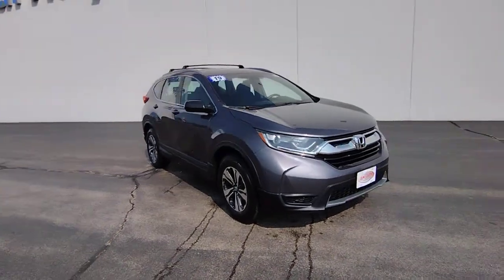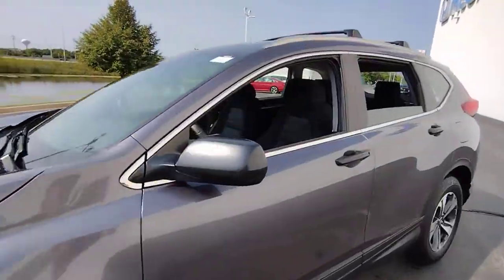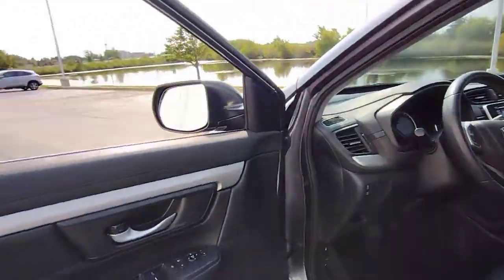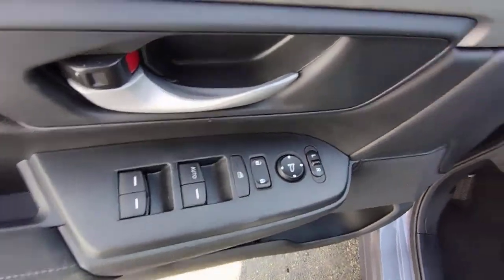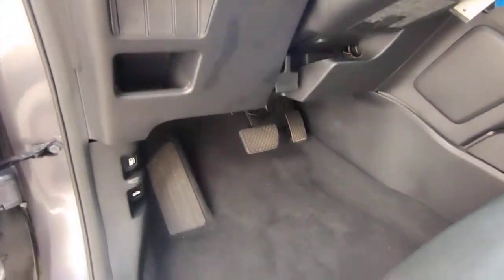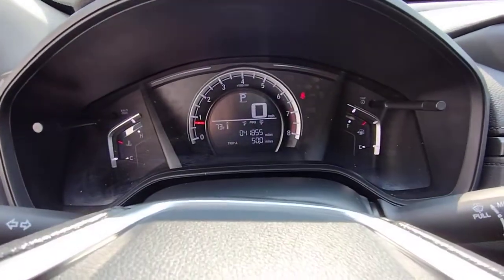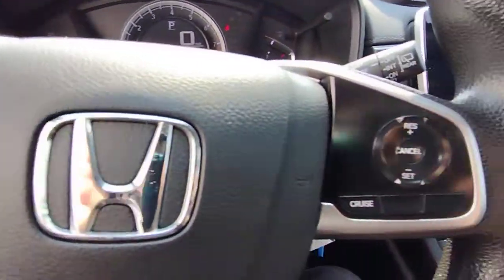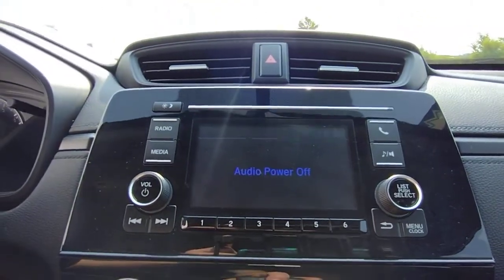2019 Honda CR-V Elgin, Schaumburg, Barlett, Barrington, Hoffman Estate, IL VE517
Modern Steel Metallic Used 2019 Honda CR-V available in Elgin, Illinois at McGrath Honda Elgin. Servicing the Schaumburg, Barlett, Barrington, Hoffman Estate, IL area.

2020 Randall Rd.

2019 Honda CR-V LX Modern Steel Metallic 2.4L I4 DOHC 16V i-VTECAsk to see AutoiPacket for complete Service Certification Details!!!Bluetooth/HandsFree, Great Customer Service, Streamlined Customer Experience, 1 Owner, Low Miles, Rear Backup Camera, Rear Air/Heat Venting, USB/AUX Ports, All Wheel Drive Safety, Super Clean Inside and Out, Professionally inspected By Mcgrath Honda Certified Technician Ask Us For The report, AWD, 4-Wheel Disc Brakes, ABS brakes, Automatic temperature control.Certified. HondaTrue Certified Details:* Transferable Warranty* Limited Warranty: 12 Month/12,000 Mile (whichever comes first) after new car warranty expires or from certified purchase date* Vehicle History* Vehicles purchased within New Vehicle Limited Warranty period: extends New Vehicle Limited Warranty to 4 years*/48,000 miles*. Honda Care Motor Club Partner for 1 year/12,000 miles. Up to two complimentary oil changes within the first year of ownership. SiriusXM 90-Day Trial* Warranty Deductible: $0* Powertrain Limited Warranty: 84 Month/100,000 Mile (whichever comes first) from original in-service date* 182 Point Inspection* Roadside AssistancePRICING at Mcgrath Honda Of Elgin. Shop/Buy with confidence! With our Market Value Pricing provided by vAuto live market pricing software,KBB, TrueCar and Cargurus you'll find our competitive market-based price on every pre-driven vehicle upfront,... No games, No hassles, Just Real Prices!!
Lip Spoiler,Compact Spare Tire Mounted Inside Under Cargo,Body-Colored Front Bumper w/Black Rub Strip/Fascia Accent and Metal-Look Bumper Insert,Tires: P235/65R17 104H All-Season,Light Tinted Glass,Liftgate Rear Cargo Access,Wheels: 17 Alloy,Black Bodyside Cladding and Black Wheel Well Trim,Black Door Handles,Fixed Rear Window w/Fixed Interval Wiper  Heated Wiper Park and Defroster,Auto Off Projector Beam Halogen Daytime Running Headlamps w/Delay-Off,Fixed Interval Wipers,Black Power Side Mirrors w/Convex Spotter and Manual Folding,Chrome Side Windows Trim and Black Front Windshield Trim,LED Brakelights,Chrome Grille,Tailgate/Rear Door Lock Included w/Power Door Locks,Fully Galvanized Steel Panels,Black Rear Bumper w/Metal-Look Rub Strip/Fascia Accent,Steel Spare Wheel,Clearcoat Paint,Radio w/Seek-Scan  Clock and Steering Wheel Controls,Outside Temp Gauge,Manual Tilt/Telescoping Steering Column,Locking Glove Box,Manual Adjustable Front Head Restraints and Manual Adjustable Rear Head Restraints,Seats w/Cloth Back Material,Automatic Air Conditioning,4-Way Passenger Seat -inc: Manual Recline and Fore/Aft Movement,Valet Function,60-40 Folding Split-Bench Front Facing Manual Reclining Fold Forward Seatback Rear Seat,Full Floor Console w/Covered Storage  Mini Overhead Console w/Storage and Conversation Mirror,HVAC -inc: Underseat Ducts and Console Ducts,Remote Keyless Entry w/Integrated Key Transmitter  Illuminated Entry  Illuminated Ignition Switch and Panic Button,Air Filtration,Power Rear Windows and Fixed 3rd Row Windows,Integrated Roof Antenna,Day-Night Rearview Mirror,Driver Seat,Gauges -inc: Speedometer  Odometer  Engine Coolant Temp  Tachometer  Trip Odometer and Trip Computer,Cruise Control w/Steering Wheel Controls,Interior Trim -inc: Metal-Look/Piano Black Instrument Panel Insert  Metal-Look Door Panel Insert  Metal-Look Console Insert and Metal-Look Interior Accents,Driver And Passenger Visor Vanity Mirrors,Cargo Area Concealed Storage,Urethane Gear Shifter Material,Cloth Door Trim Insert,Digital/Analog Appearance,Systems Monitor,Radio: AM/FM Audio System w/4 Speakers -inc: 160-Watts  5-inch color LCD screen  Bluetooth streaming audio and HandsFreeLink  Pandora compatibility  Radio Data System (RDS)  Speed-Sensitive Volume Control (SVC)  USB audio interface w/1.0-amp port in center console and 12-volt power outlets (front and center console),Remote Releases -Inc: Mechanical Fuel,Driver Foot Rest,Front Bucket Seats -inc: driver's seat w/6-way manual adjustment,Driver / Passenger And Rear Door Bins,Full Cloth Headliner,Front Map Lights,Power 1st Row Windows w/Driver 1-Touch Up/Down,Full Carpet Floor Covering -inc: Carpet Front And Rear Floor Mats,2 LCD Monitors In The Front,Rear Cupholder,Carpet Floor Trim,Cargo Space Lights,Cloth Seat Trim,Fade-To-Off Interior Lighting,Audio Theft Deterrent,Trip Computer,Front Cupholder,Sliding Front Center Armrest and Rear Center Armrest,Delayed Accessory Power,Immobilizer,Power Door Locks w/Autolock Feature,4-Wheel Disc Brakes w/